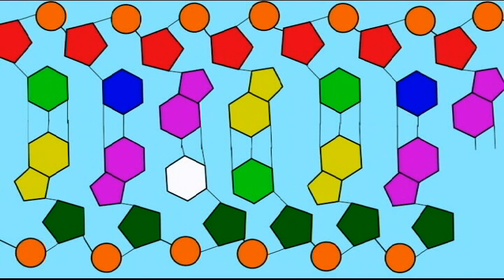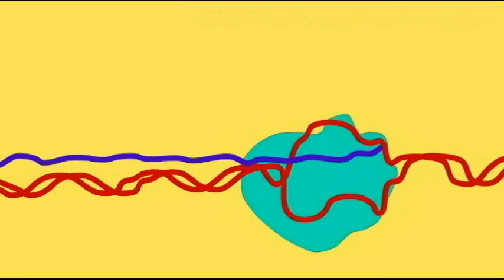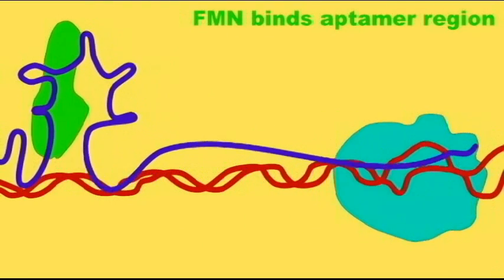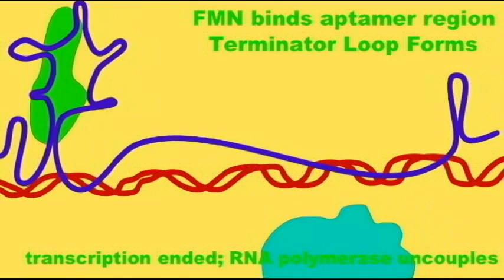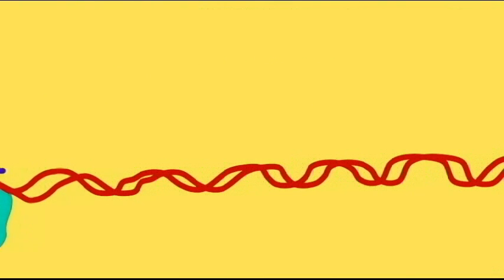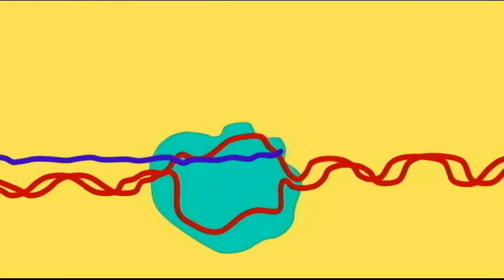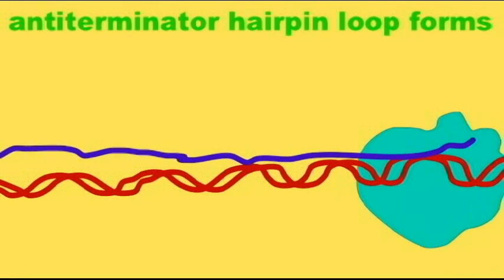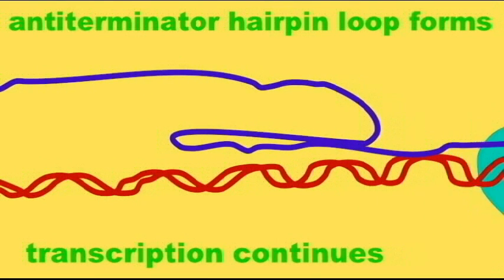PL1: RNA WORLD: CATALYTIC RNA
RNA WORLD_CATALYTIC RNA